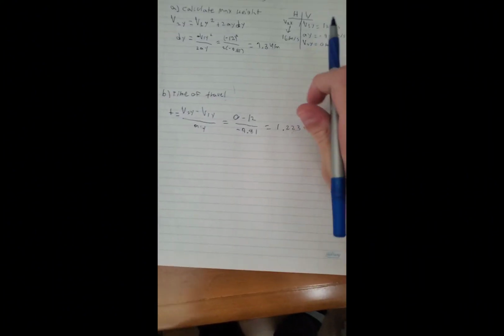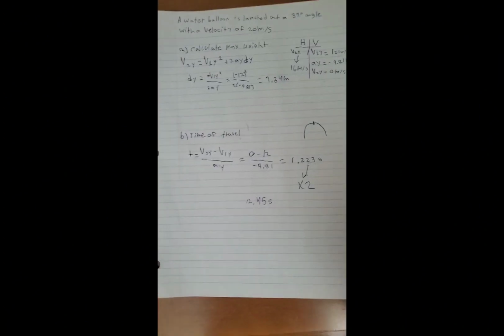Physics 3204 Alternate Project